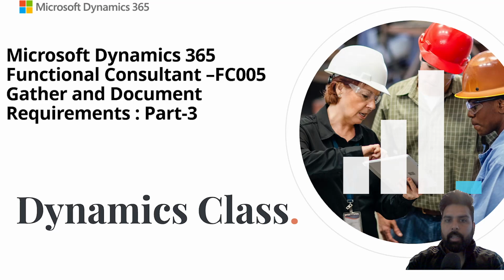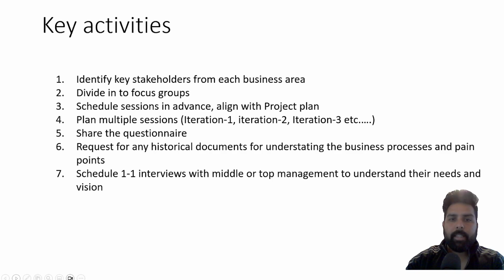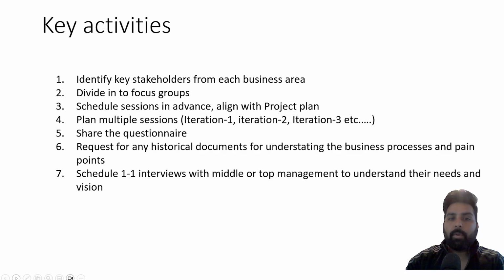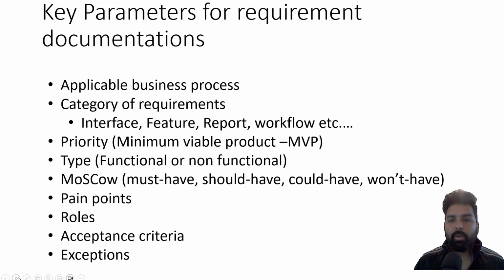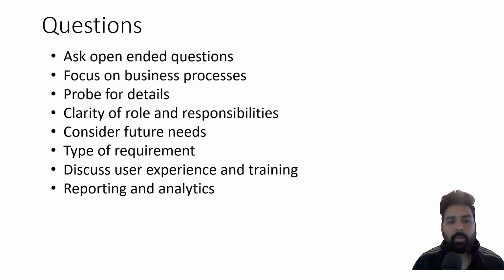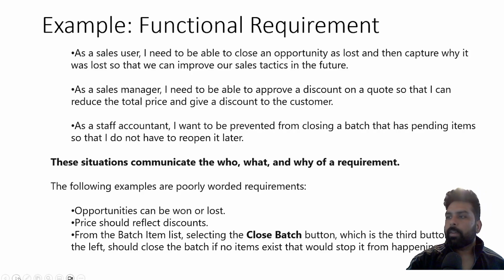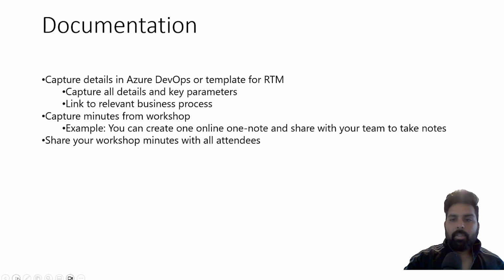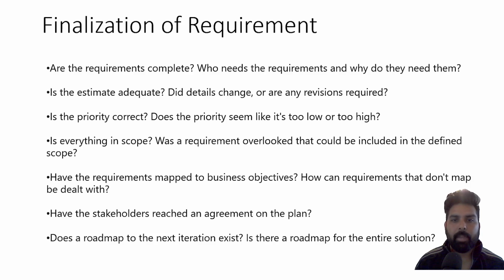Part-5: Gather and Document Requirements: Part-3: Learning Path to Become Functional Consultant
To delve deeper into the skill set of a functional consultant, feel free to explore the entire playlist by clicking

Welcome to the next video on “Learning Path to Become Functional consultant” series.
This is the next part on requirement gathering process, Gather and document requirements.

After you prepare for your requirement gathering process, now its time for get into the requirement gathering activity and document them. In this video I talk about the end-to-end process,
1. How to conduct workshop
a. Key things to Rember for workshop
b. Rules for workshop
c. Planning for workshop
d. Taking notes for workshop
2. Approach for gathering right requirements.
a. Key aspects of questions Who, What and Why for requirement
b. Key parameters for documentations
c. Examples of functional non-functional requirements
d. Holding conversation with stakeholders
3. Documentation of collected information.
a. Creating requirement in Azure DevOps
b. Documentation of meeting notes with collaborative approach
Note: I know duration of video is bit long and trust me I tried summarizing as much as possible but this process is so comprehensive and has so many aspects to cover that I ended up with 30 mins 😊

If you're navigating the journey toward becoming a functional consultant, this series can be beneficial, regardless of the specific product you're exploring (be it D365 F&O, CE, BC, or any other ERP).